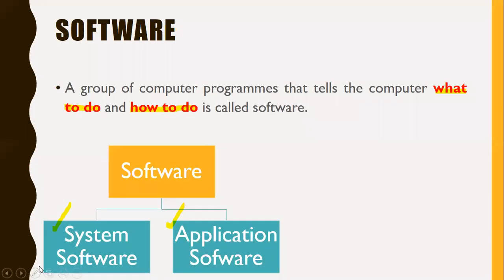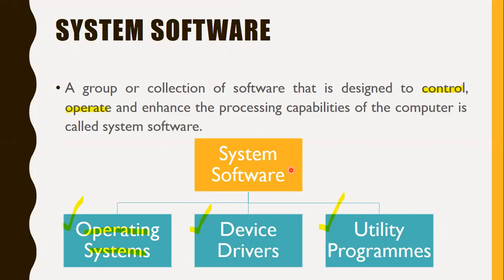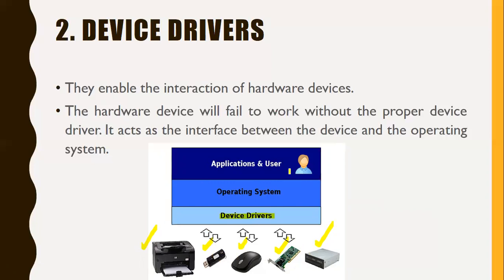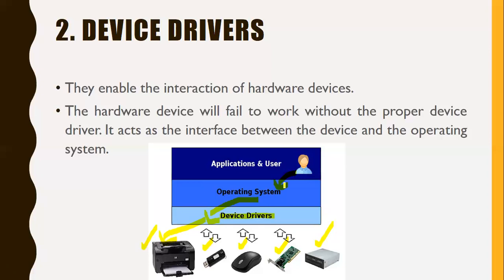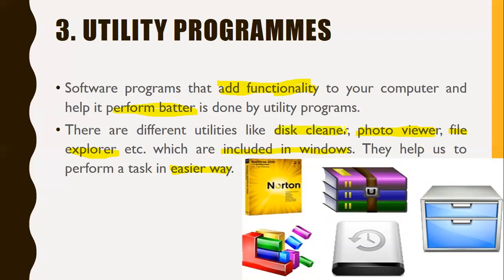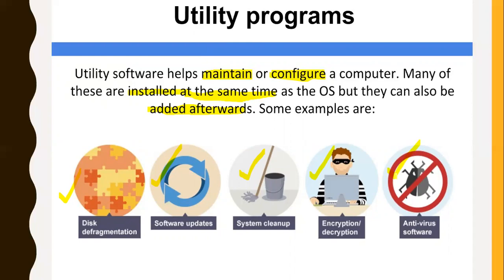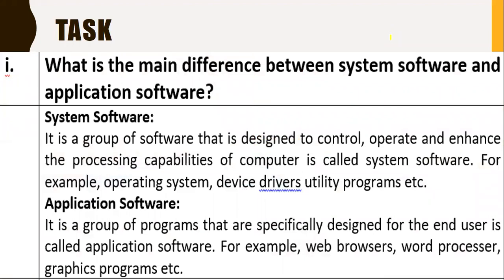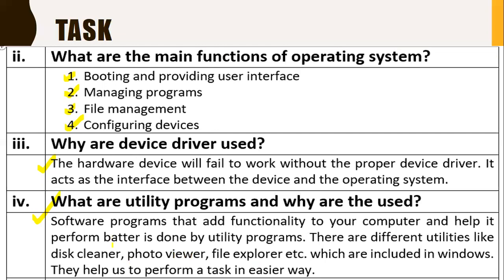Introduction to Devices Drivers and Utility Programs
Utility Programs Basics
Device Drivers Basics